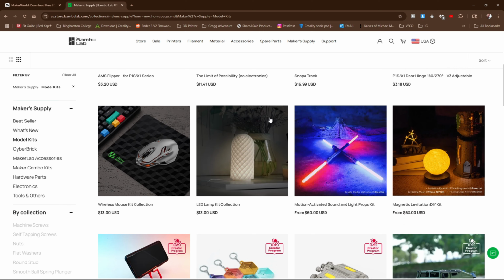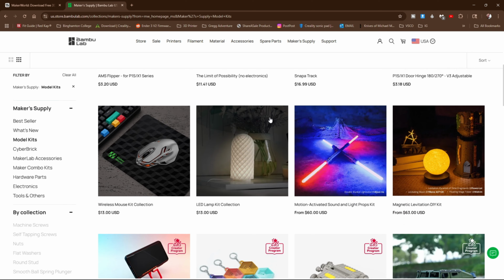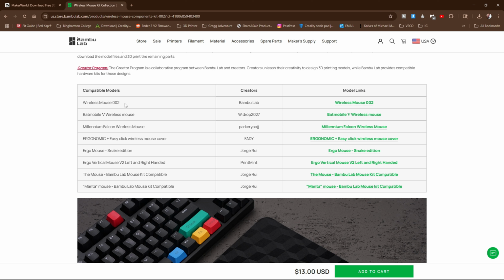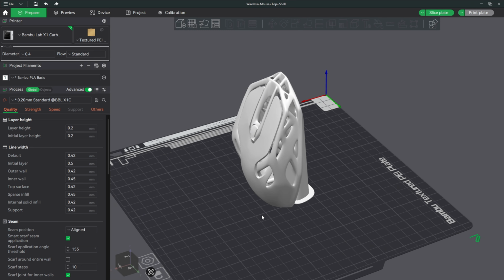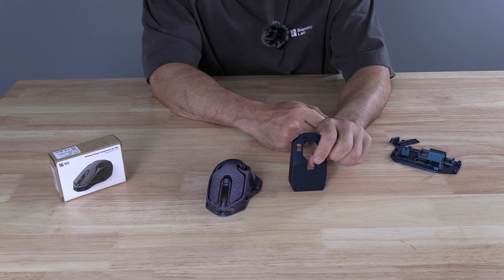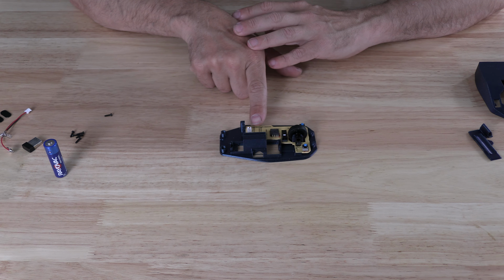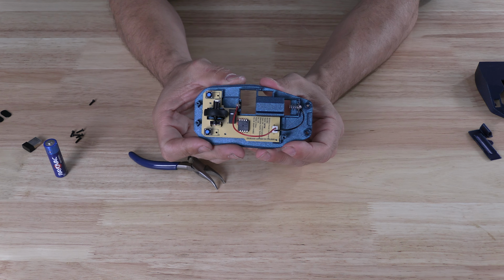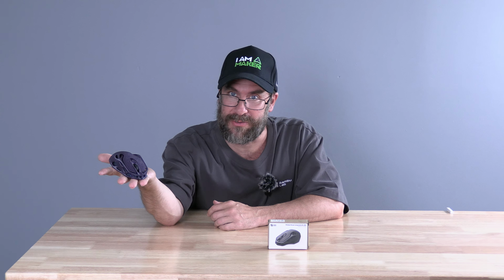Making a Real Working Mouse on My 3D Printer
​@BambuLab Maker's Supply: Wireless Mouse Kit Tutorial. Kit: MH002

*Make a FREE account, and get $5 Credit!*

Help this Channel continue to exist: Use my Links:
Bambu Lab Stuff:

My recommended Printer Memory Card

Click the "JOIN" button, under any video. (Or on 3D Rundown)

My 3D Printing Udemy Course:
3DRUNDOWN.COM
CURARUNDOWN.COM
BAMBURUNDOWN.COM
CrealityRundown.com